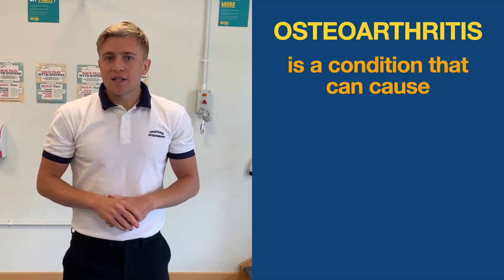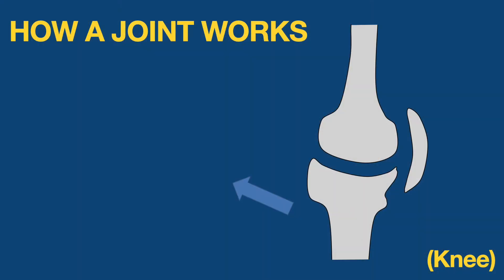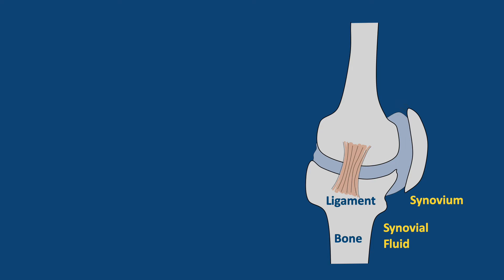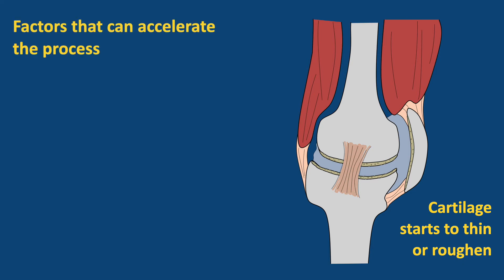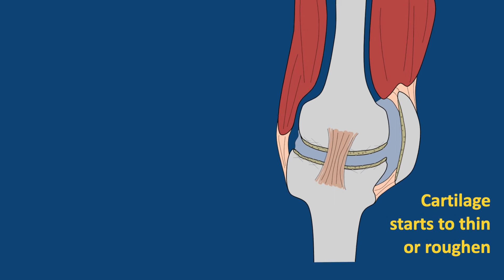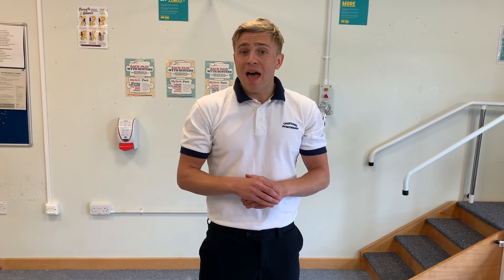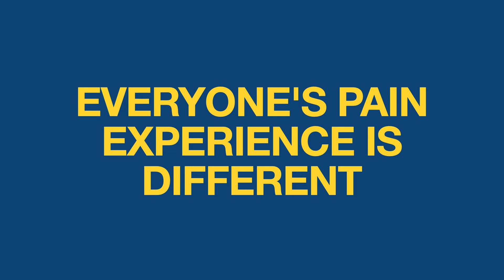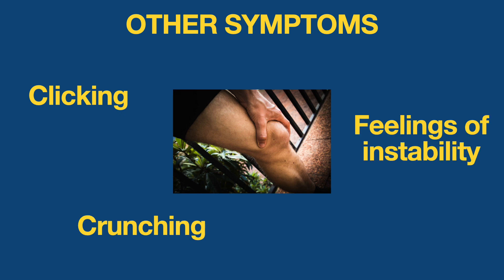Part One: Understanding Osteoarthritis- MSK Physiotherapy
The Versus Arthritis website is full of information and practical tips to help you understand and manage pain caused by Osteoarthritis.

An information video to help people living with knee Osteoarthritis to understand the problem. It provides accurate information based on current evidence and gives hope to those with the diagnosis. The video includes patient stories.

This website has lots of free tools and support for losing weight, getting active and quitting smoking.

This website provides information about diet and nutrition as well as easy to follow recipe ideas. There is also lots of ideas of how you can increase your physical activity.

This online exercise circuit is an easy to follow strengthening circuit for your knees, hips and ankles.

A selection of 24 instructor-led fitness videos from varies categories including aerobic exercise, strength and resistance training, Pilates and yoga.

A free and easy to use walking app that tracks your walking and shows you how you can increase your intensity to benefit your health.